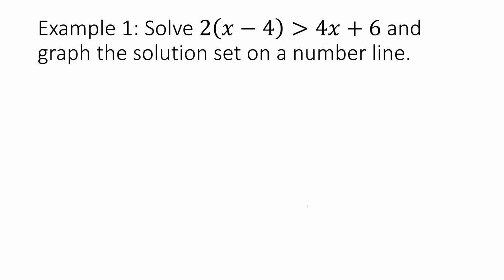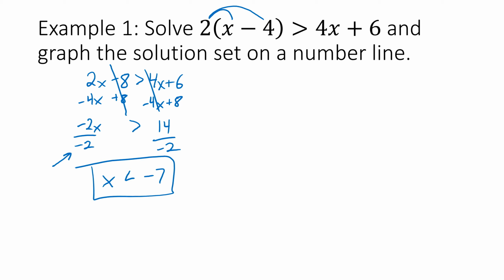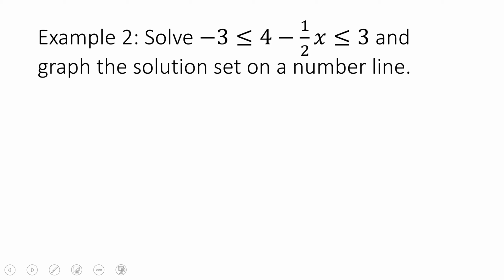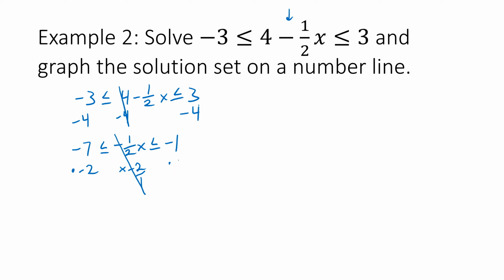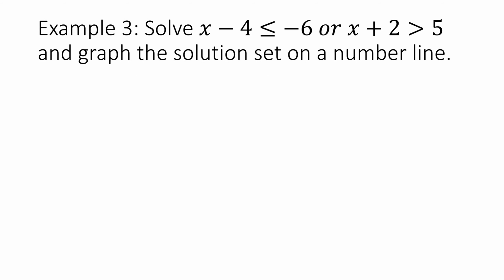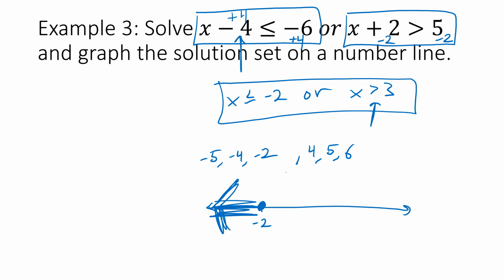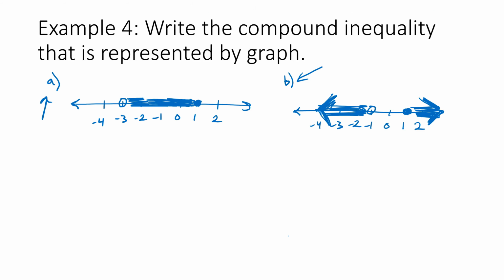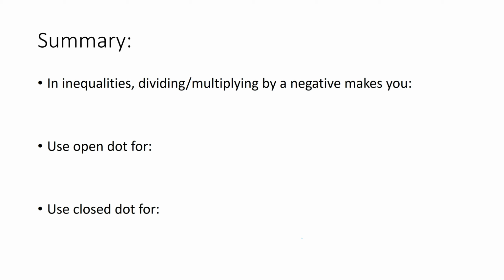Algebra 2 - 1.6 - Solve Linear Inequalities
How do I solve linear inequalities and represent their solution set on a number line?